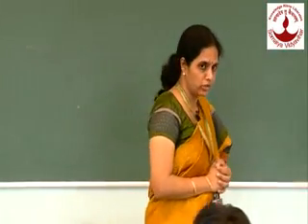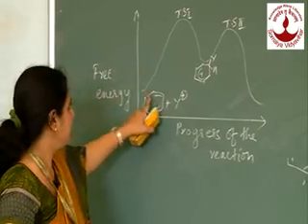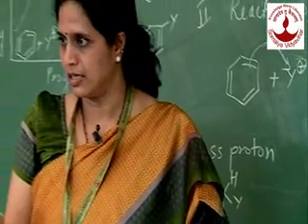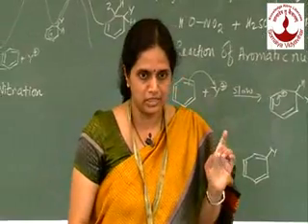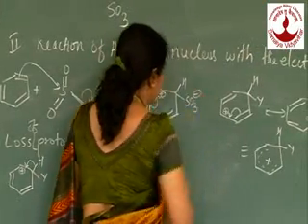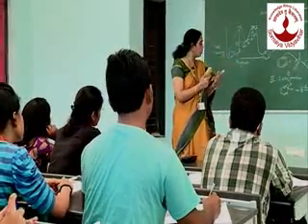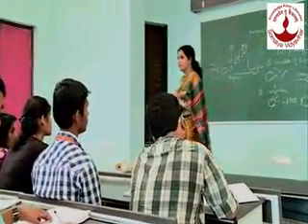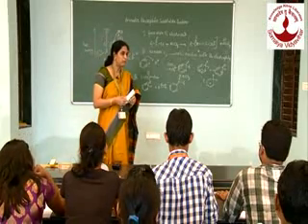Dr Chitra Kamat Aromatic Electrophilic Substitution Reactions